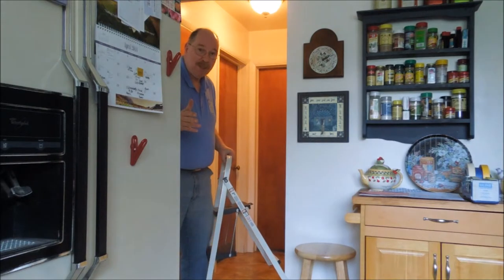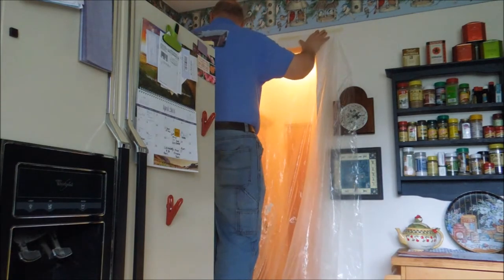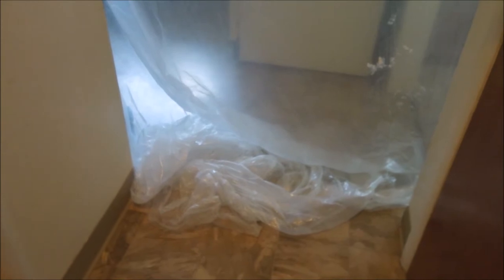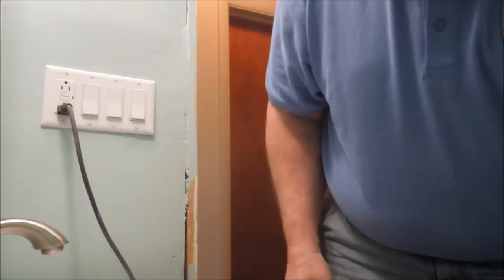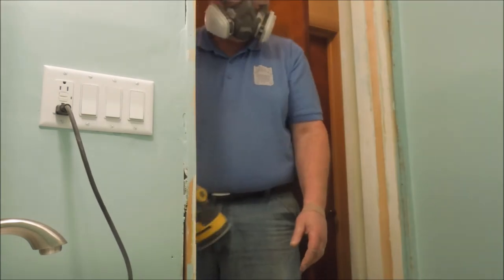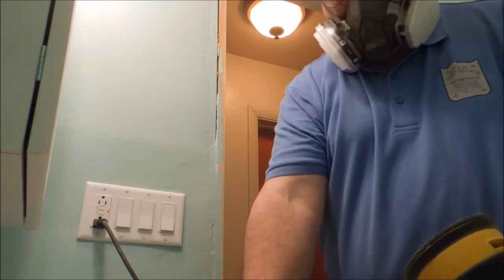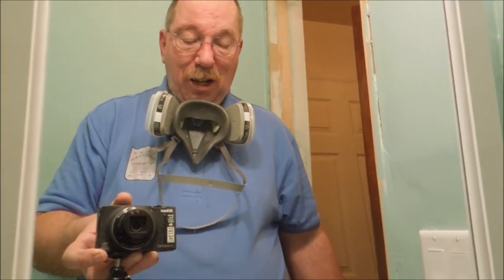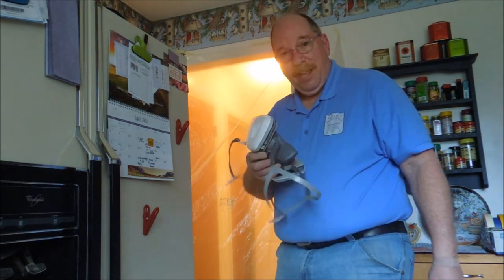BARN DOOR ON THE BATHROOM ~ CREATING A CLEAN ROOM ~ SANDING THE DOOR FRAME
He who hesitates has to find a way to do what he should have done without wrecking what has gone before.   😊